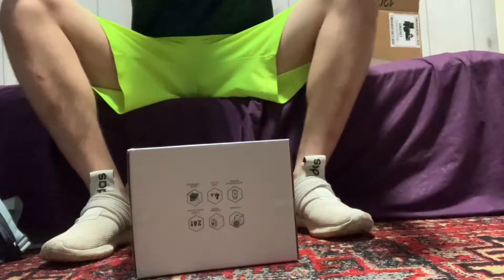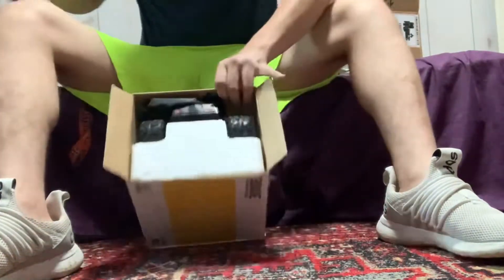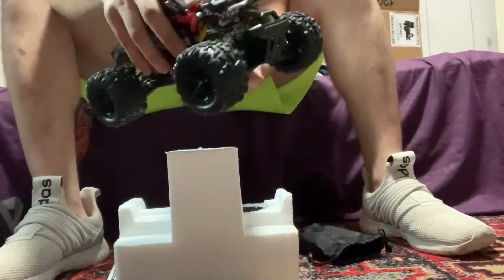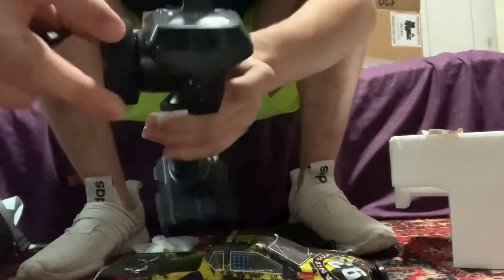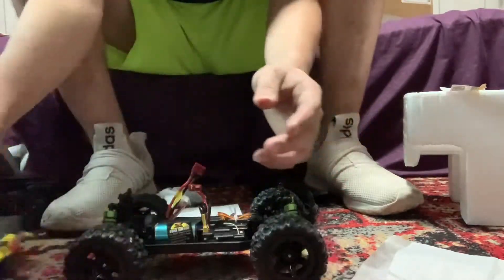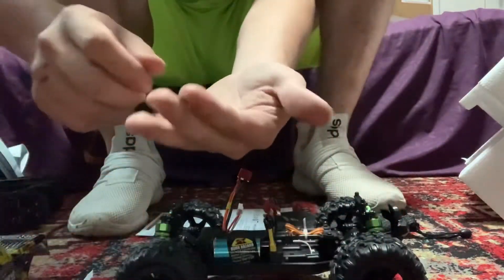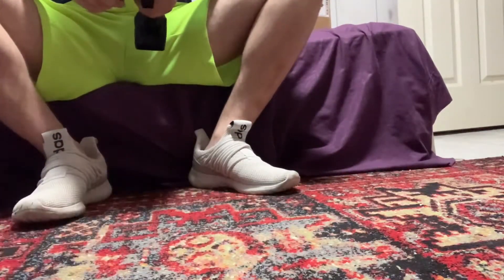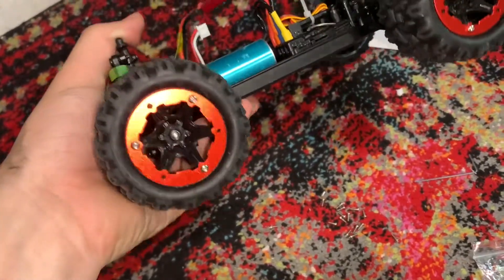DEERC 300E | Unboxing | Overview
Thanks again for watching the video, this was very enjoyable to make. I had to return this RC car because I thought I got the wrong one because the pictures looked different. I think that someone affiliated with the company saw my one-star and they confirmed that it was a newer version because "The new version solves the problem of not being able to run backward when the speed is adjusted to the lowest." I ended up just reordering it because I really liked it. See yall in the next one.

RC Truck

note: Inspired by Eminem's Infinite title track, the remix.

Timestamps:
0:00 Intro/Product Info
1:02 Unboxing
3:08 Controller
4:20 Unboxing (continued) *wink
7:43 Rim Upgrade/Add-on
8:51 Test Drive